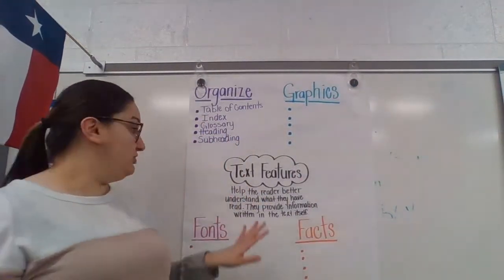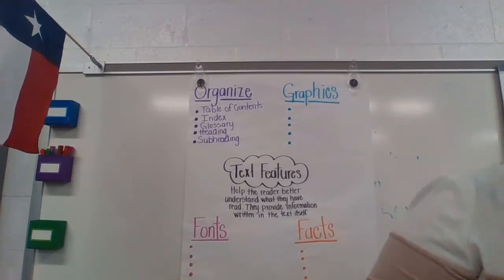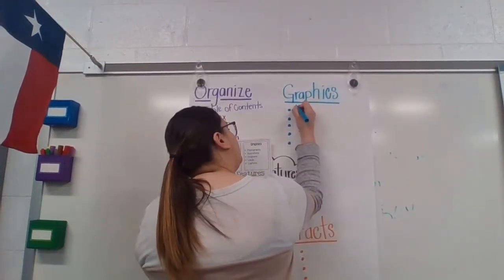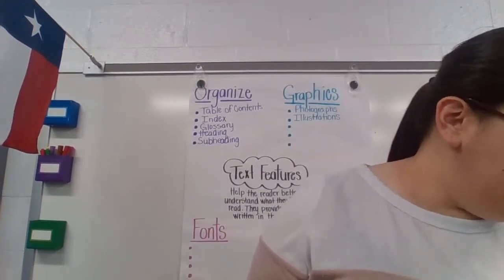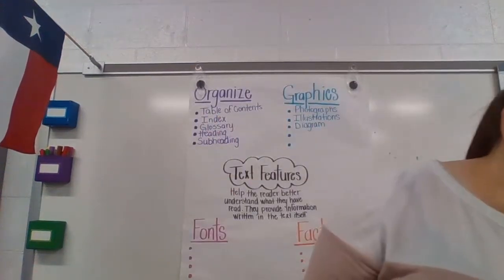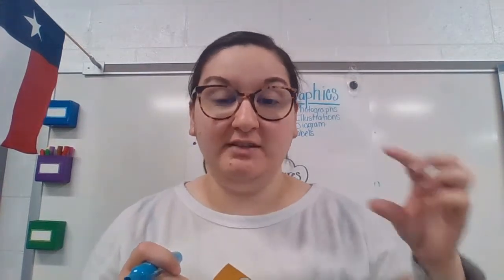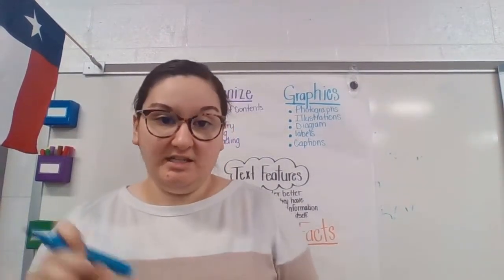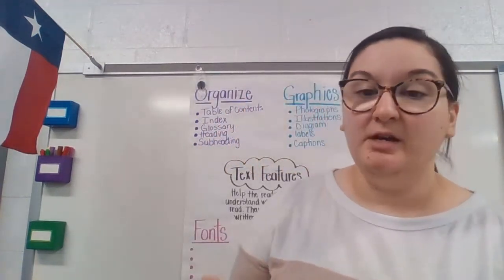Text Features Graphics